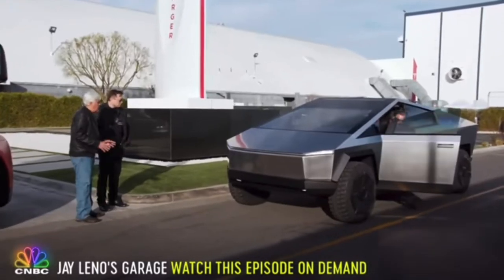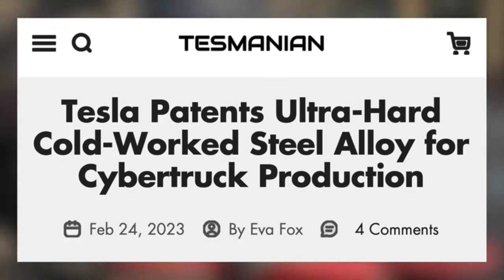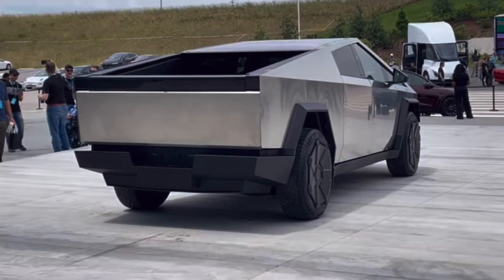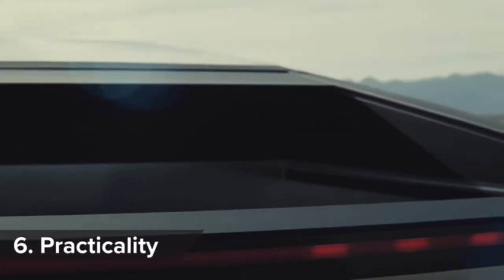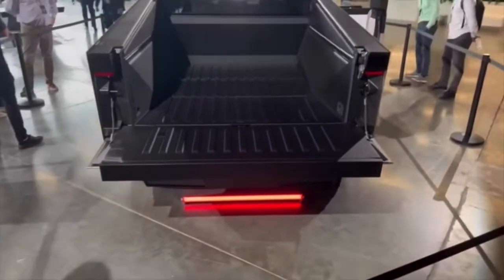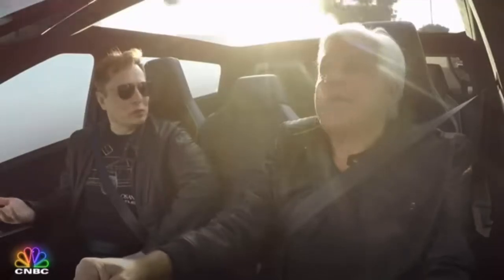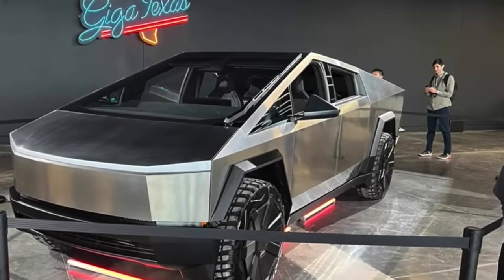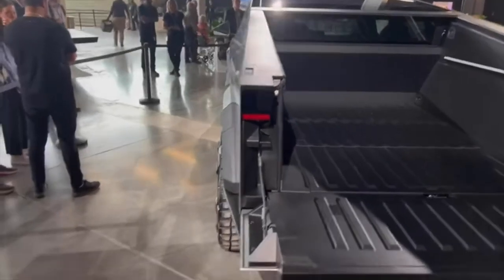Tesla Cybertruck's amazing features revealed ahead of launch!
Video includes a summary compilation of all expert opinions of all we know so far on the Tesla Cybertruck.

General Cybertruck info:
Introducing the revolutionary Cybertruck, Tesla's groundbreaking entry into the world of electric pickup trucks. With its futuristic design and unmatched performance, the Cybertruck is a true game-changer in the automotive industry.

At first glance, the Cybertruck's bold and distinctive exterior stands out from the crowd. Its angular, stainless steel exoskeleton, inspired by the world of science fiction, creates a powerful and commanding presence on the road. Designed with durability in mind, the Cybertruck's body is made from ultra-hard 30X cold-rolled stainless steel, making it virtually impenetrable to dents and scratches.

But it's not just about its striking looks—the Cybertruck is a beast under the hood. With its all-electric drivetrain, it offers incredible acceleration and torque, propelling you from 0 to 60 mph in a mind-boggling time. Plus, its long-range battery options allow for extended journeys without worrying about running out of power.

Step inside the Cybertruck's spacious cabin, and you'll be greeted with a minimalist, high-tech interior that is both stylish and functional. The truck comfortably seats up to six adults and features a panoramic roof, giving passengers an open and airy feel. The dashboard boasts a massive touchscreen display, offering seamless access to a host of features, including navigation, entertainment, and vehicle controls.

Safety is a top priority in the Cybertruck, with Tesla's advanced Autopilot system providing assistance and enhancing driver awareness on the road. The truck also comes equipped with reinforced armor glass, offering unparalleled protection in case of impact.

Get ready to embrace the future of transportation with the Tesla Cybertruck—an electric pickup truck that blends cutting-edge design, unmatched performance, and sustainable technology. Buckle up and prepare to revolutionize your driving experience like never before.